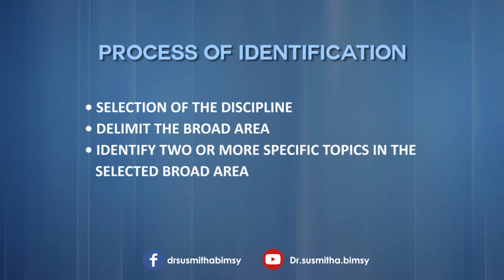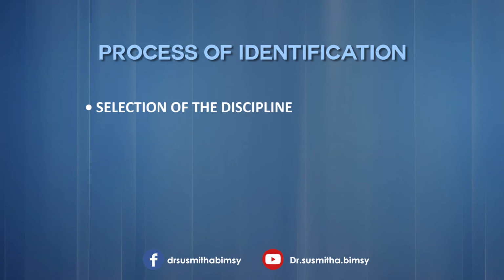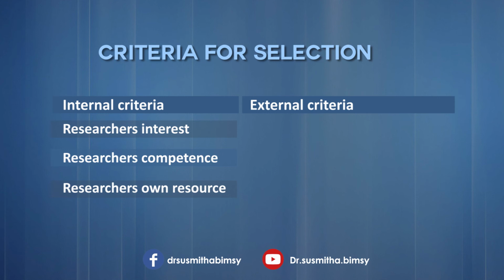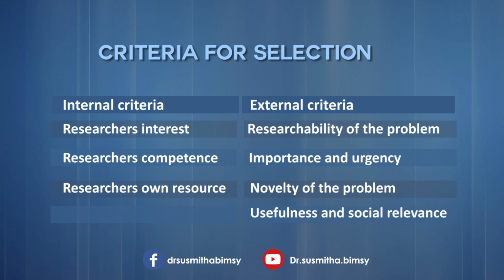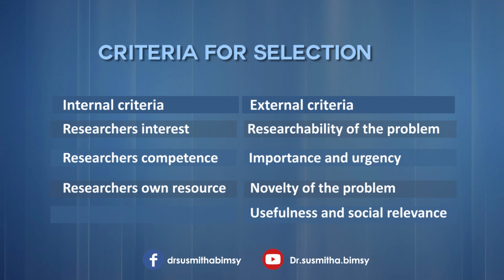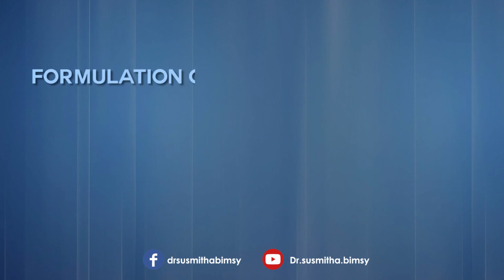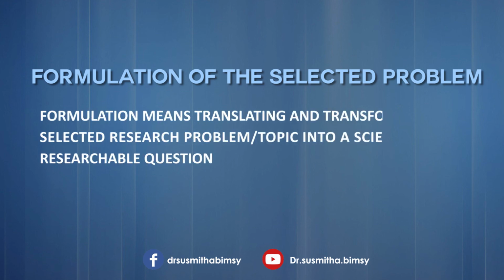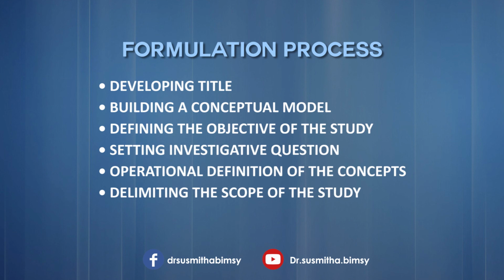RESEARCH PROCESS-VIDEO -5- HOW TO IDENTIFY RESEARCH PROBLEM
IDENTIFICATION AND FORMULATION OF RESEARCH PROBLEM IS THE FIRST STEP N RESEARCH PROCESS. THIS VIDEO INCLUDES MEANING OF RESEARCH PROBLEM, SOURCES OF PROBLEM, PROCESS OF PROBLEM IDENTIFICATION CRITERIAS FOR RESEARCH PROBLEM SELECTION.